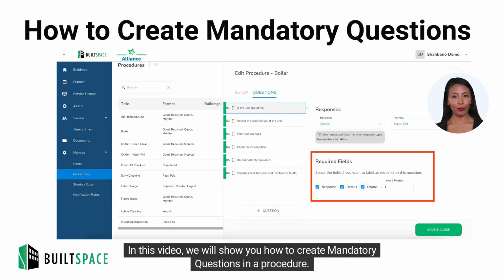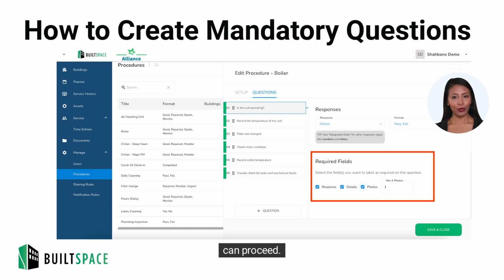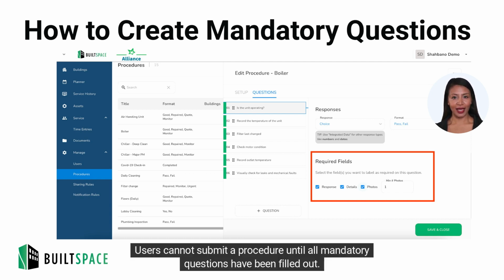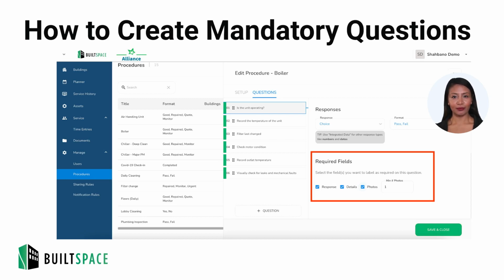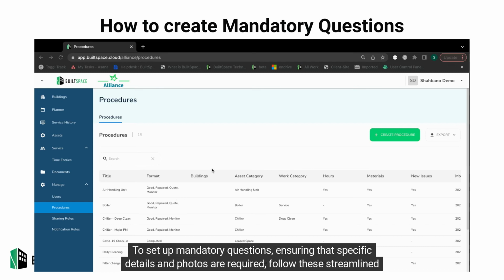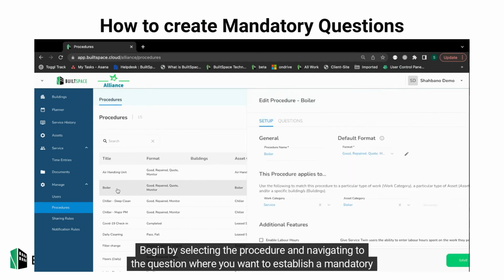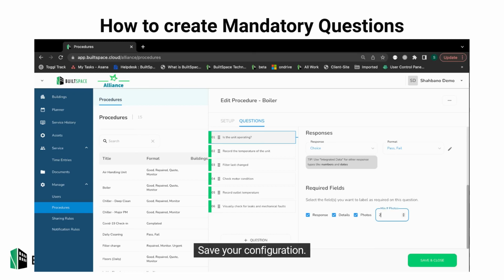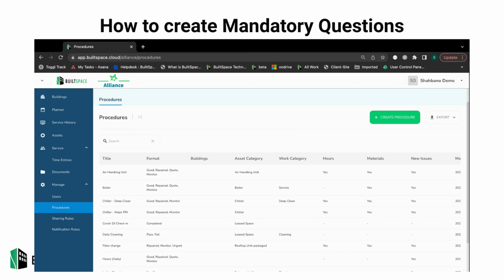How to Create Mandatory Questions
Welcome to BuiltSpace!

In this video, we will show you how to create Mandatory Questions in a procedure.
Mandatory questions are items that must be completed or checked off before a particular procedure or checklist can proceed. These questions are considered essential and non-negotiable, and they are marked as required to ensure they are addressed. Users cannot submit a procedure until all mandatory questions have been filled out.